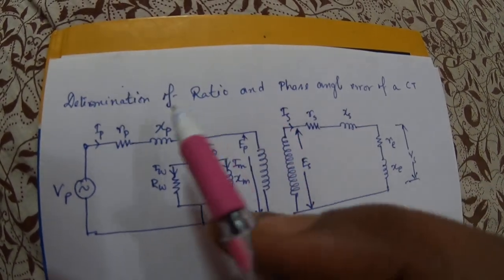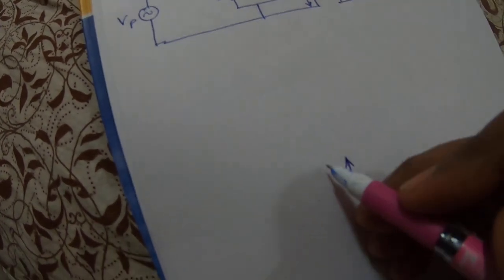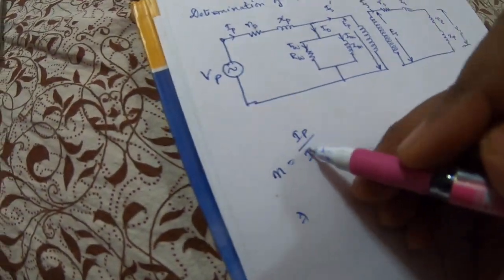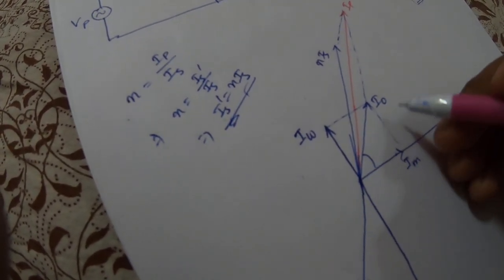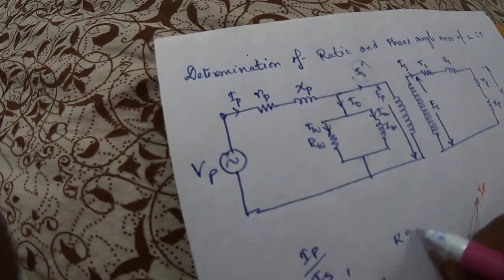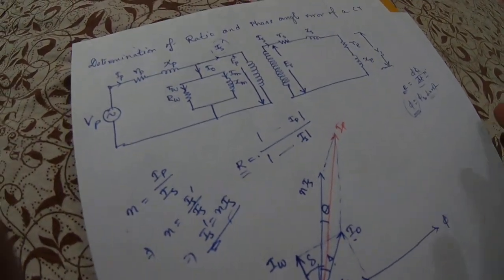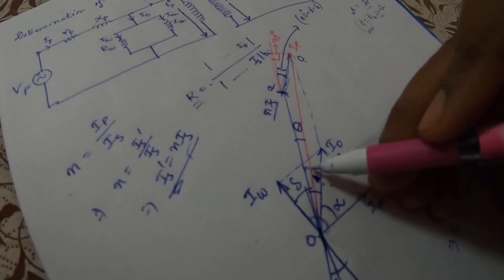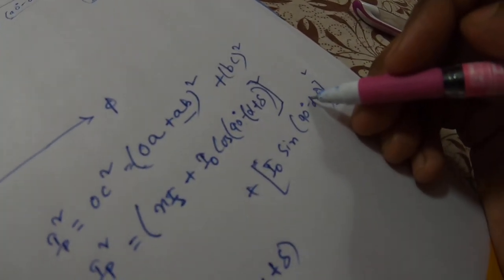Ratio and Phase Angle Error of Current Transformer-Detailed Explanation with Phasor diagram (Part 1)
After the request received from my students, I uploaded this video. Hope it will be helpful for all of you. For the complete concept, watch the second part also.